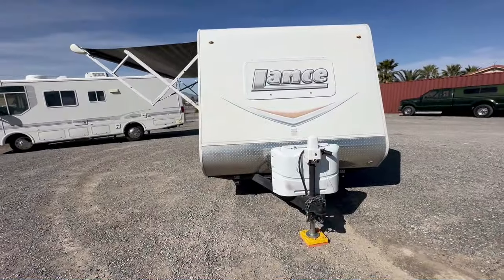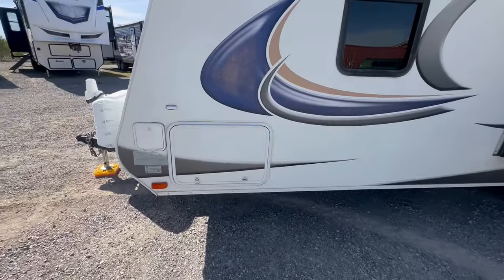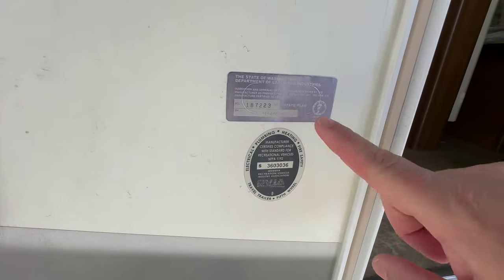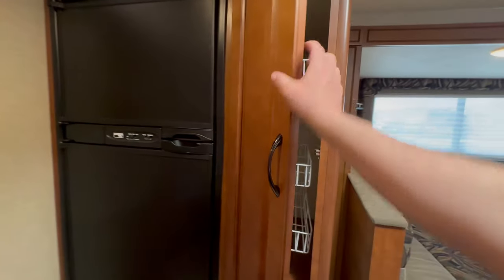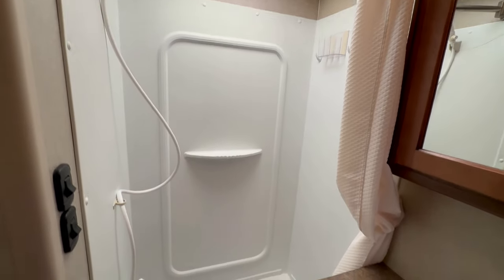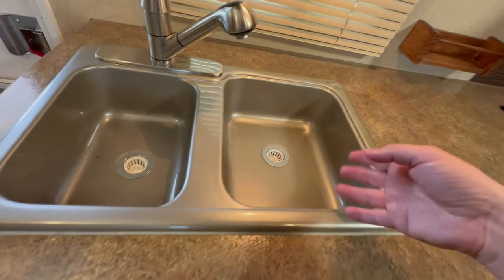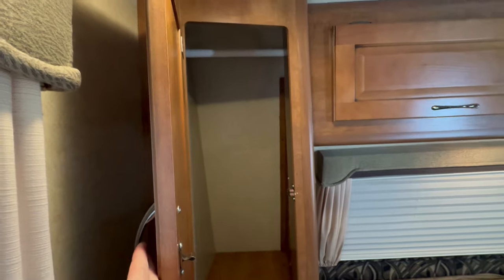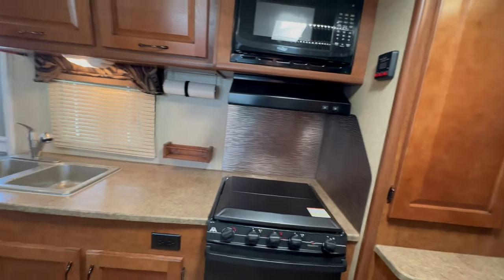BRUTALLY HONEST REVIEW: Lance 2295 luxury travel trailer----Half Ton Towable travel trailer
Lance 2295 Travel Trailer | Full Tour & Specs | Why This is the Perfect RV for Couples

In this video, we give you a full tour and in-depth review of the Lance 2295 Travel Trailer—a fantastic option for couples or solo adventurers looking for a lightweight yet feature-rich RV. Lance is known for its high-quality builds, and the 2295 model is no exception, offering a blend of comfort, durability, and practicality for all your travels.

Lance 2295 Travel Trailer Key Specs:

 • Length: 27’ 0”
 • Dry Weight: 4,565 lbs
 • GVWR: 6,000 lbs
 • Hitch Weight: 545 lbs
 • Sleeping Capacity: Up to 4
 • Slide-Outs: 1
 • Fresh Water Capacity: 45 gallons
 • Gray Water Capacity: 45 gallons
 • Black Water Capacity: 45 gallons
 • 20’ Power Awning with LED lighting

The Lance 2295 features a spacious rear kitchen with stainless steel appliances and solid surface countertops, giving you the feel of home while on the road. The single slide-out opens up the living area, where you’ll find a comfortable U-shaped dinette and an entertainment center. The front bedroom offers a queen-size bed, overhead storage, and wardrobes on both sides.

Why the Lance 2295 is a Top Choice for Travelers

This lightweight travel trailer is ideal for towing with mid-sized trucks or SUVs, making it perfect for those who want to enjoy the RV lifestyle without the need for a heavy-duty tow vehicle. With its 4-season insulation package, the Lance 2295 is ready for any adventure, whether you’re camping in the summer heat or winter cold.

If you’re thinking about the Lance 2295 or are curious about its features, give this video a thumbs up and subscribe to our channel for more RV reviews, tips, and travel inspiration!